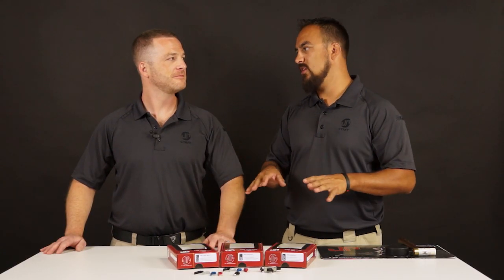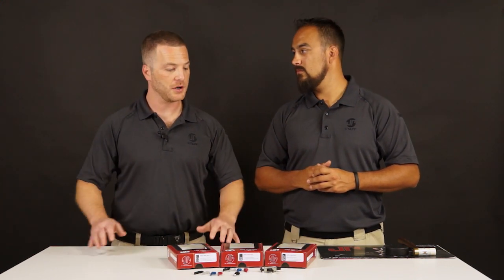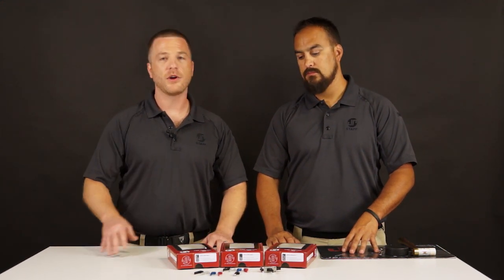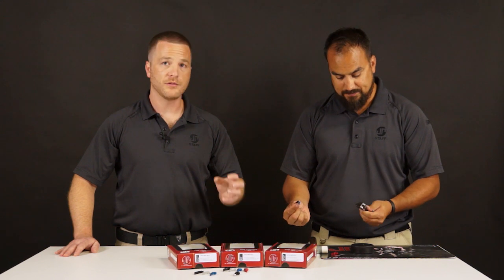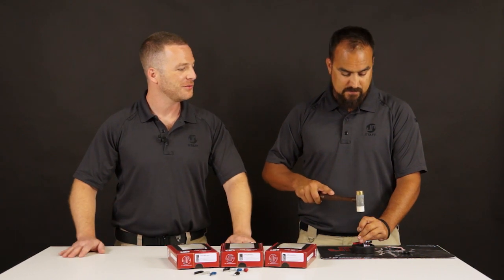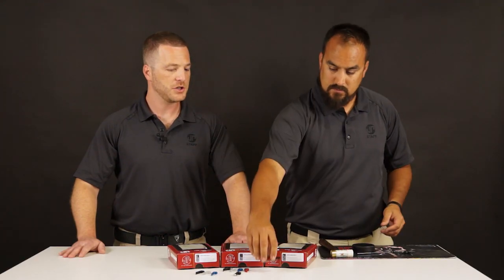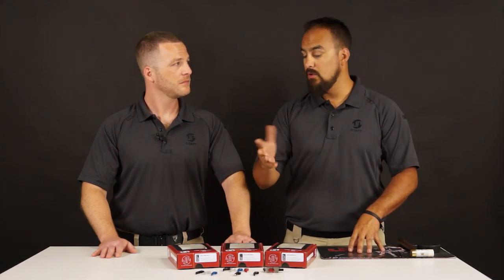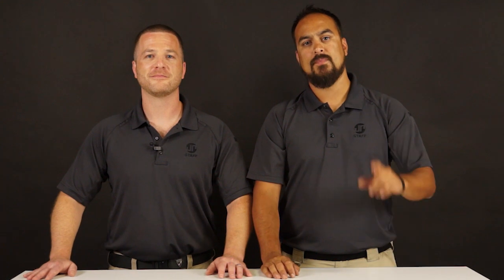Swappable Trigger Shoes - New Product Showcase - OCTOBER 2018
One of the fantastic features of our new modular trigger is the swappability of trigger shoes.  Now, if you want to mix it up, we have all styles and colors available.

Check them out and see how easy the swap is in this month's New Product Showcase.